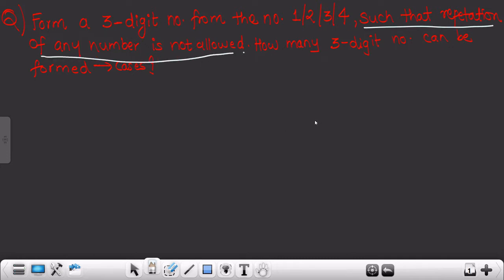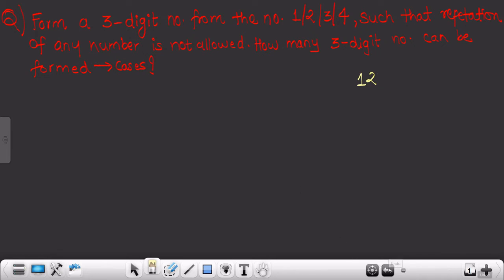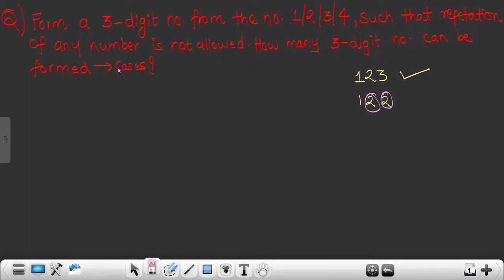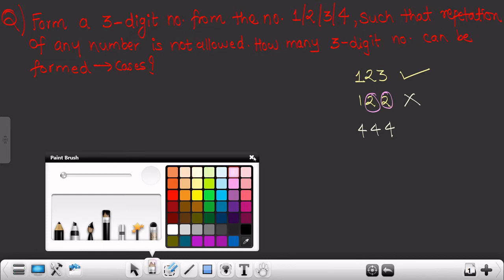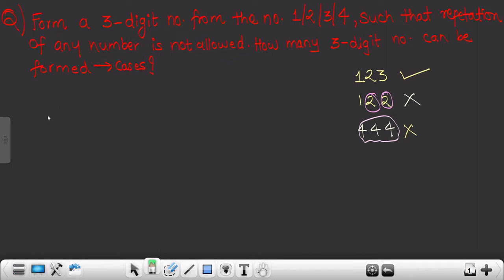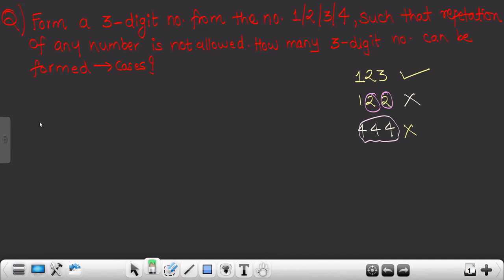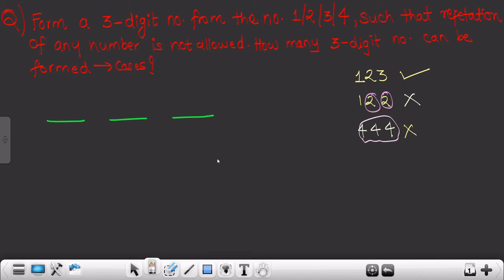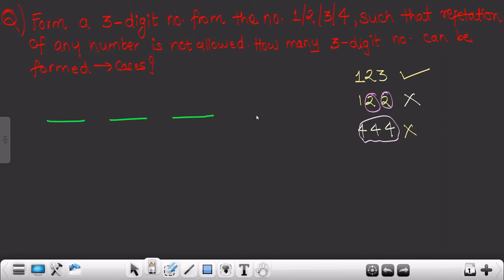Form a 3-digit number from 4 numbers such that repetation of any number is not allowed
Have you ever noticed that the mobile PIN you use can be drawn in several variations?
Well, this is one of the examples of permutations and combinations. In layman’s words, a combination is when the order is not important, and permutation is when the order is important. With the help of permutations combinations, you can express a group of data in the form of sets and subsets.

It refers to the different ways of arranging a specific group of data. Both these concepts are vital not only in your board exams but also in all competitive examinations. Thus, you need to understand both concepts and the difference between permutation and combination as well.

In this course, at first, we will understand the application part of permutation and combination in the real world. Then we will see some concept-building sessions in which we will solve certain numerical which will act as a backbone to Permutation and combination and at the end, we will see the formula and the concept of PnC in depth.
This course is designed for all students provided he/she should be good in mathematical calculations

@ Roadmap

1) Real-life application of Permutation and combination.
2) Concept Building sessions
3) Formulas and the concepts of Permutation and combination.
4) Numericals